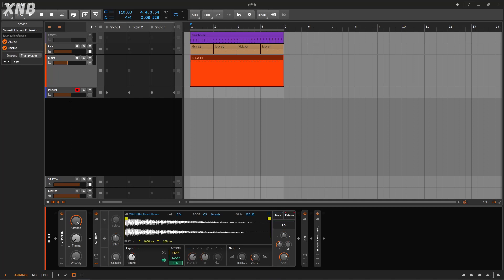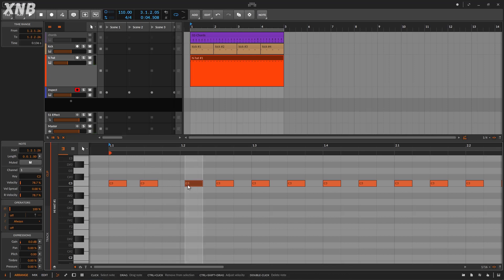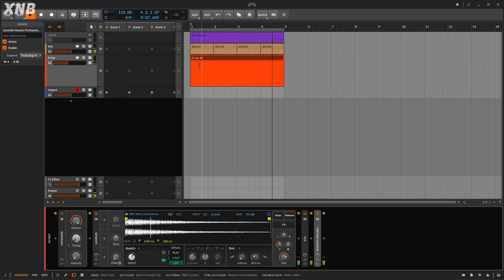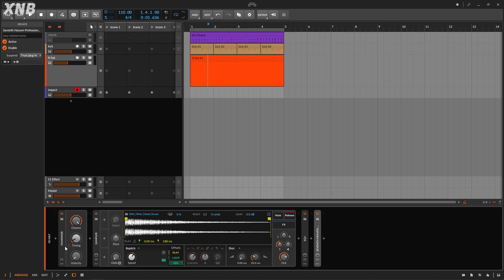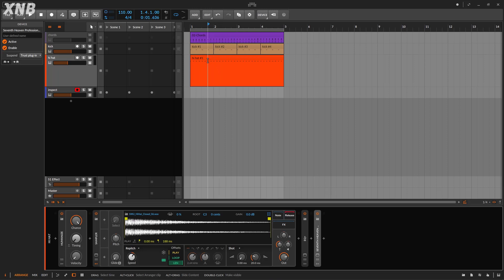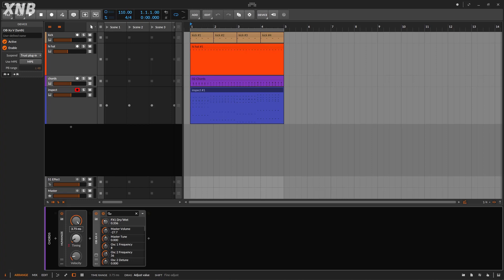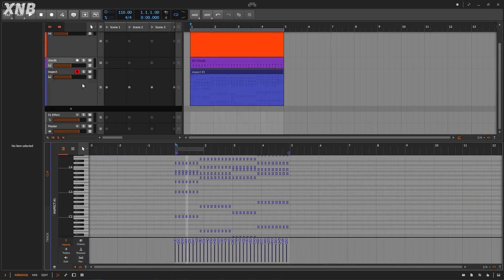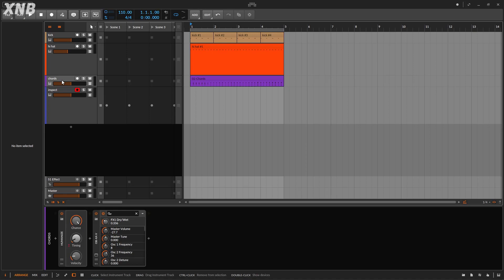How to use the Bitwig Humanize device tutorial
Since some devices on Bitwig are very hard to understand, i will be breaking them down for you so you can use it with no problems at all. On this occasion we will talk about the Humanize device.